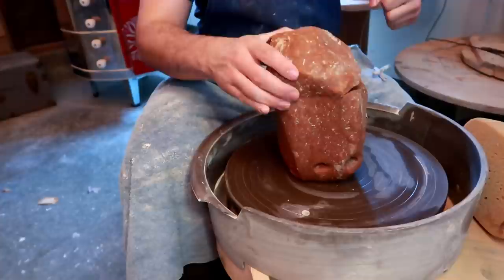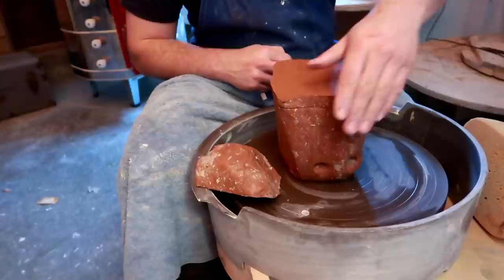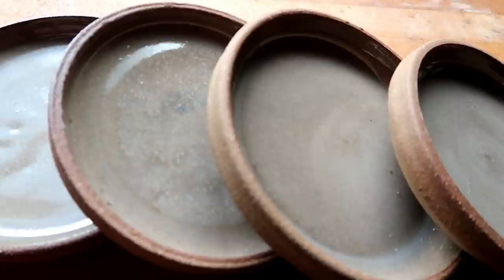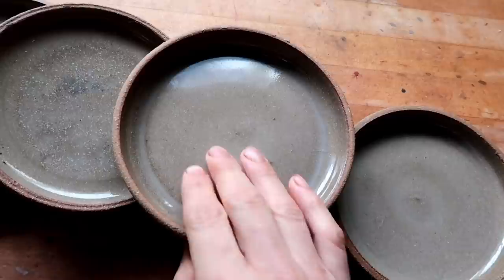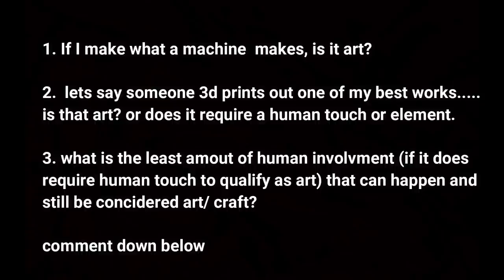I have a question to ask you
I have a little question for you in this video.

 zip:95823
 name: Donte the potter